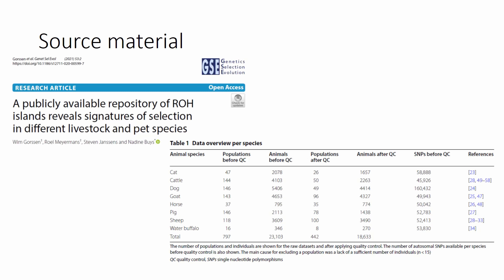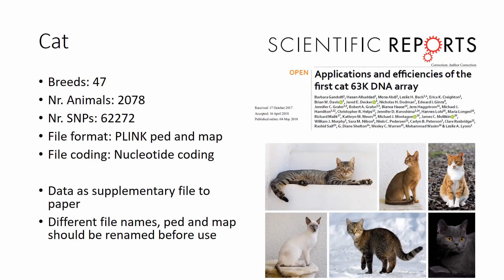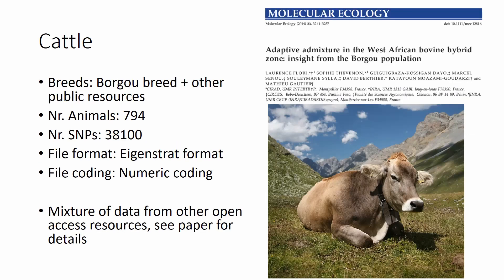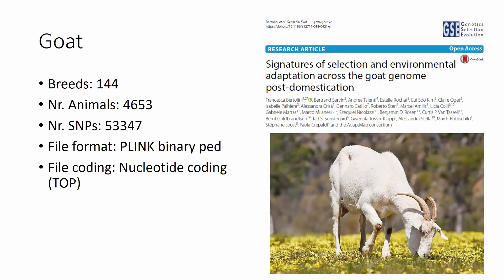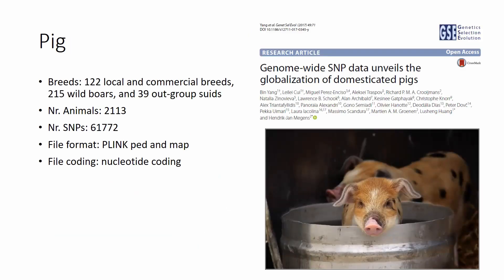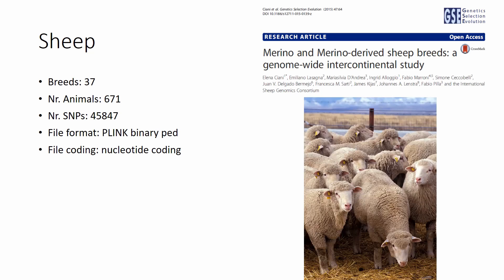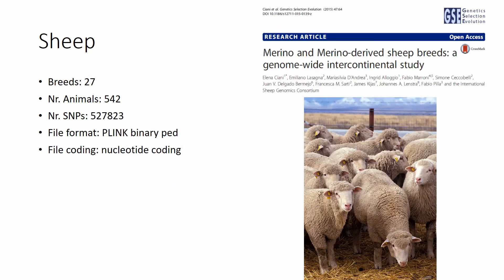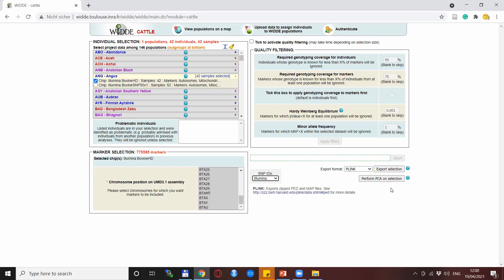FREE genotype data! And lots of it!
Check out this video for a long list of free SNP genotype data! Various formats, mostly in PLINK but also illumina final report and eigenstrat
What is YOUR favorite free data set? Share it in the comments below! Could be also from plants, humans, or microorganisms...

Video contents:
00:00 - Intro and secondary source
02:41 - Buffalo
03:07 - Cat
03:55 - Cattle 1
04:41 - Cattle 2
05:07 - Cattle 3
05:40 - Cattle 4
05:59 - Dog
07:07 - Goat
07:35 - Horse 1
08:54 - Horse 2
10:09 - Pig
10:37 - Sheep 1
10:55 - Sheep 2
11:31 - Sheep 3
12:24 - Sheep 4
12:47 - BONUS! The WIDDE database
15:26 - Outro

Data: Supplementary in the paper

Data: See details in the video